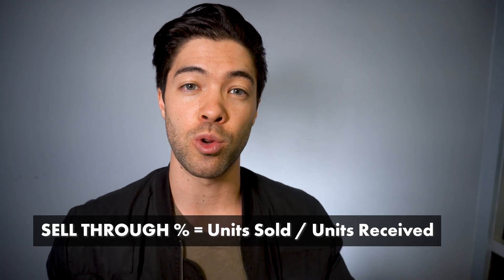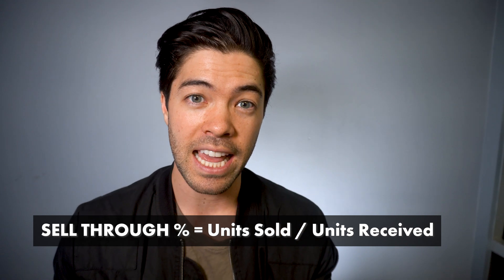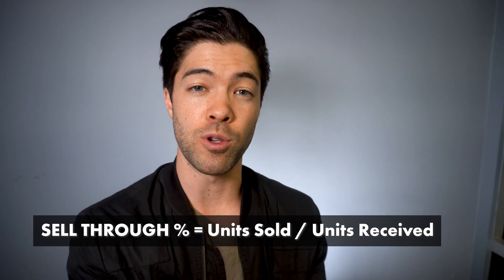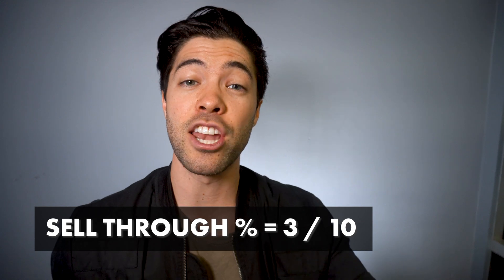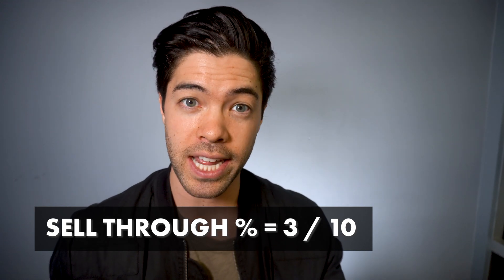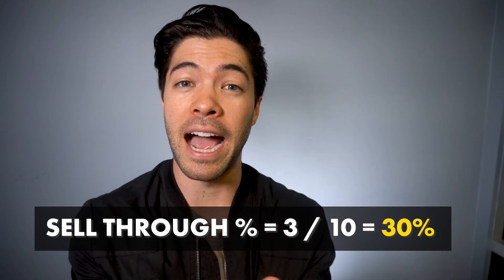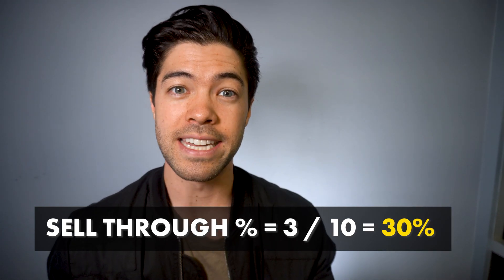Calculating Sell Through Percentage in Retail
In this video I go over how to calculate sell in and sell through in retail.

Calculating sell-through in retail is one of the most important metrics you can track in fashion retail as a wholesaler or buyer as it is the metric that shows the brand or style's rate of sale as compared other vendors.

At a simple level sell through is calculated based on the equation below:

Sell through % = Units sold / Units received

There is another metric call "sell in" that is the amount that is sold into or brought in buy a retailer as compared to sell through which is the ratio of sold product compared to total product received.